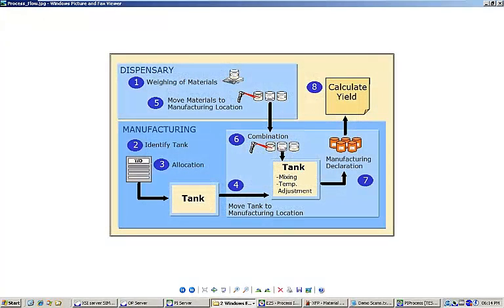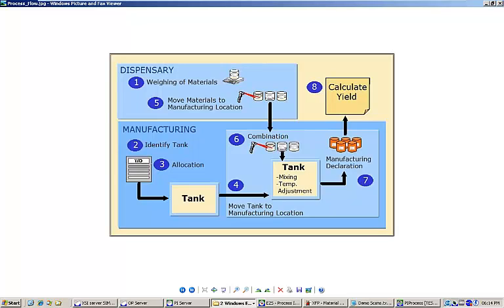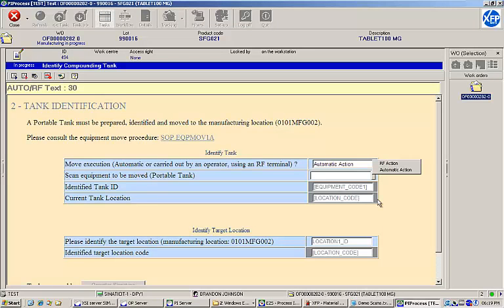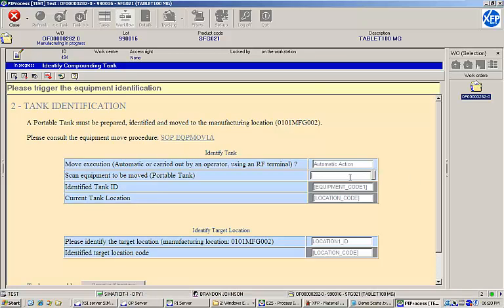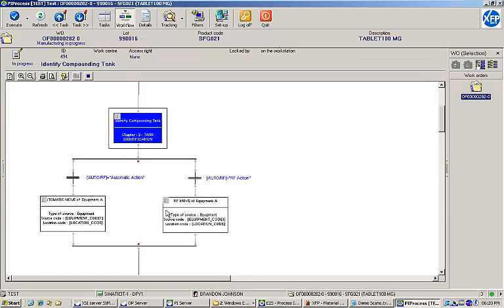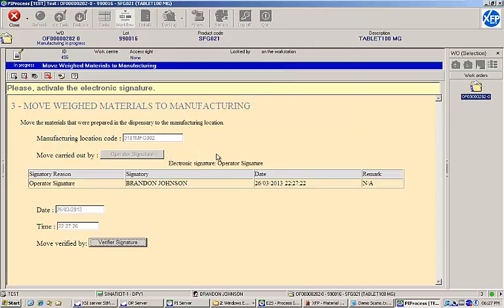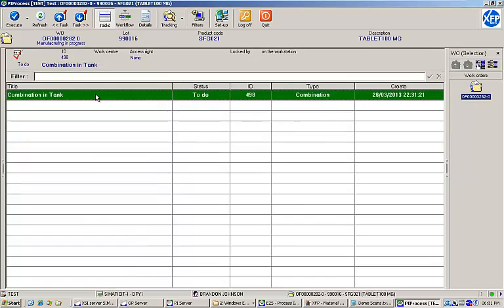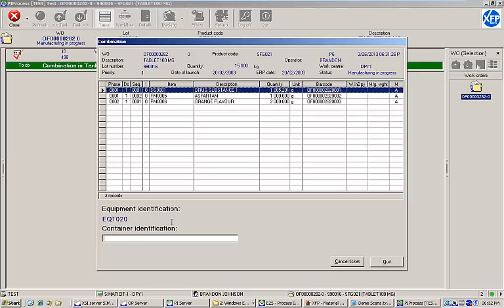Part 4a - MES and Electronic Batch Records: eBR Execution - Continued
We are Engineering Industries eXcellence, formerly Hyla Soft Inc. Here we show you a series on Electronic Batch Record (eBR) Management in Manufacturing Execution Systems (MES). In Part 4a, we demonstrate eBR execution and show the interface an operator would use while executing a batch record.